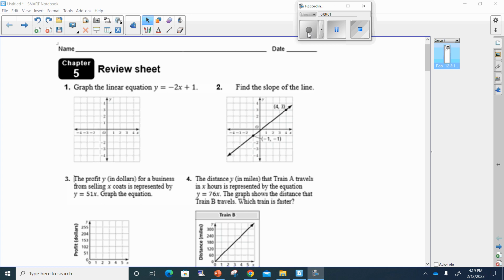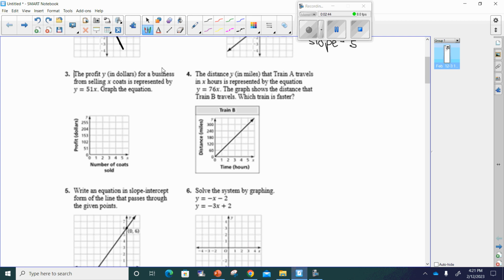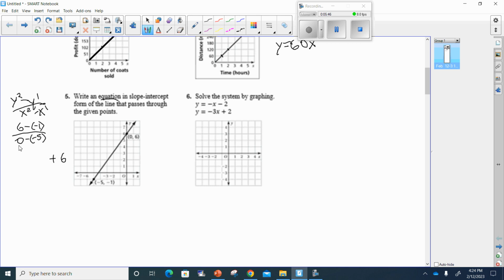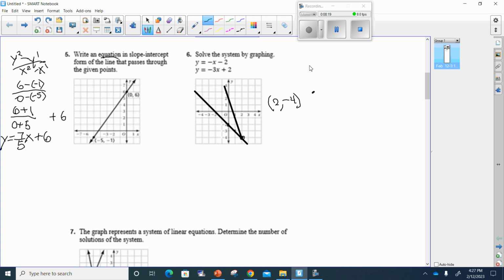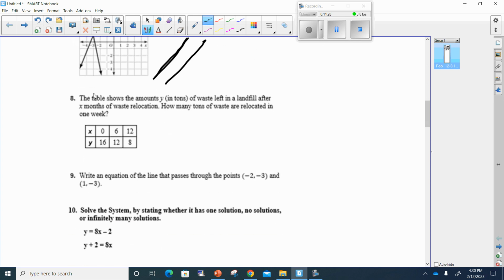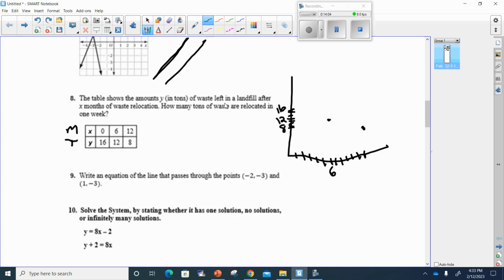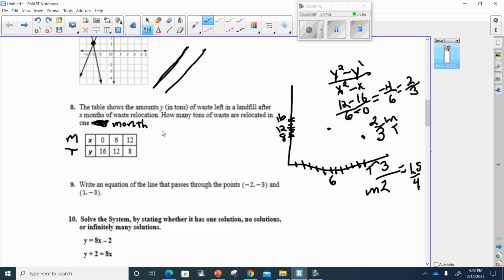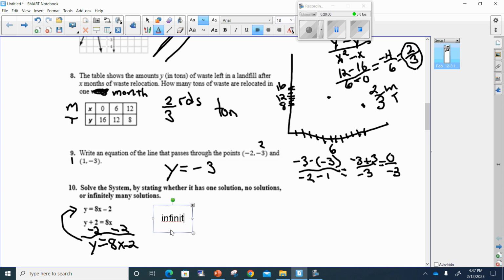video for chapter 5 study guide